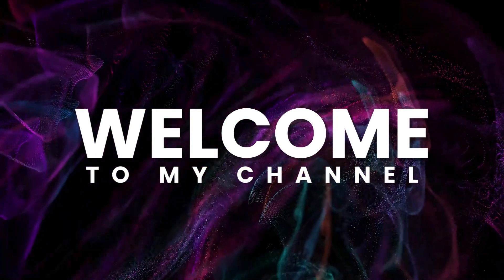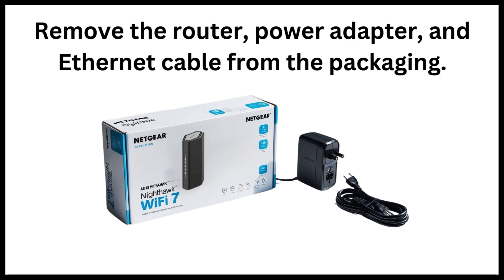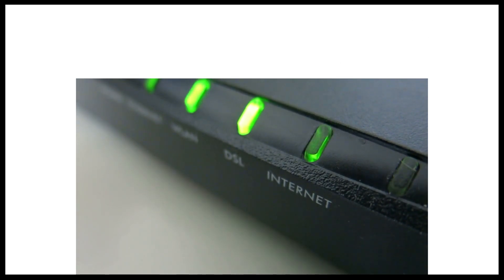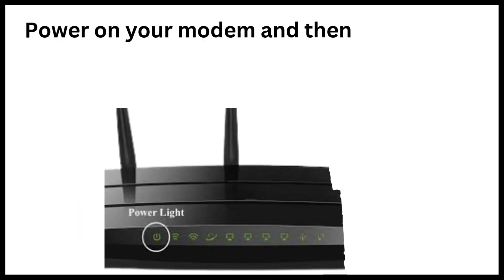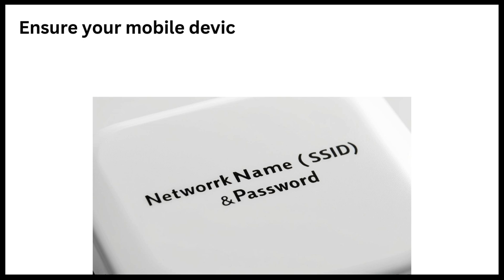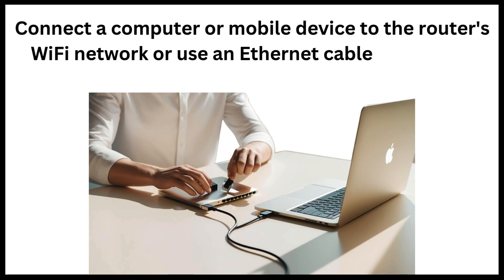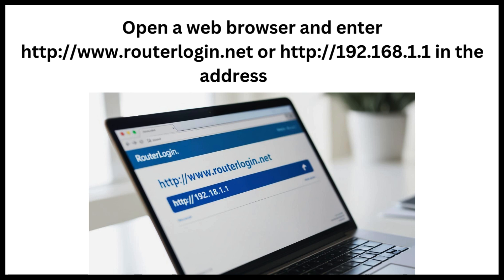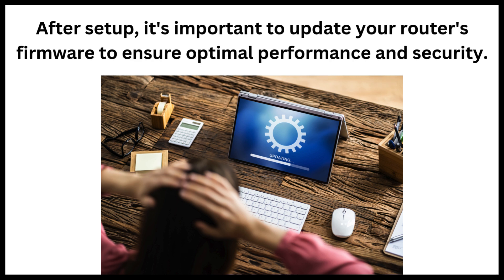Netgear Nighthawk WiFi 7 Router RS100 Setup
Looking to set up your Netgear Nighthawk WiFi 7 Router RS100? This video will walk you through the quick and easy installation process, so you can enjoy ultra-fast speeds, low latency, and next-gen connectivity in no time!

🔹 What You'll Learn:
✅ Unboxing & First Look 📦
✅ Connecting & Powering Up 🔌
✅ Router Configuration via App & Web 💻
✅ Optimizing WiFi Performance 🚀
✅ Troubleshooting Tips 🔧

📶 WiFi 7 brings lightning-fast speeds & improved performance! Make sure you get the best out of your Netgear Nighthawk RS100 by following these steps.